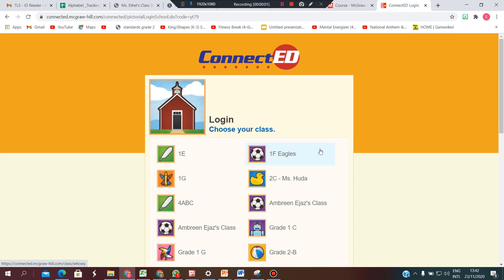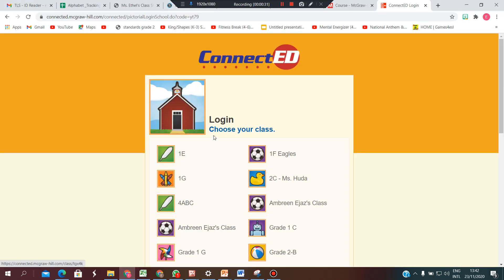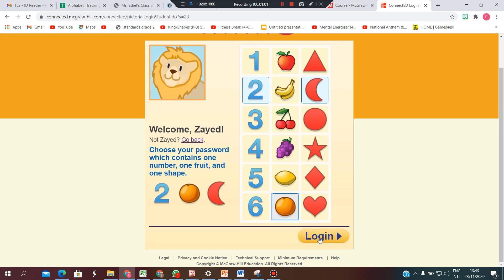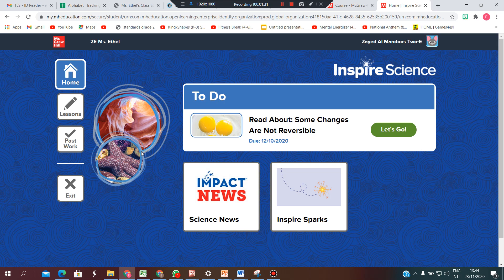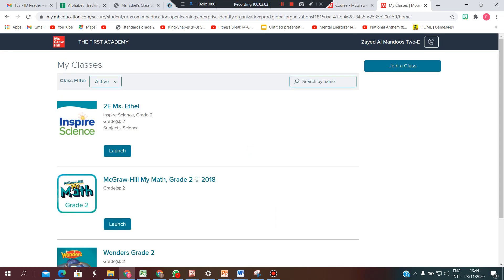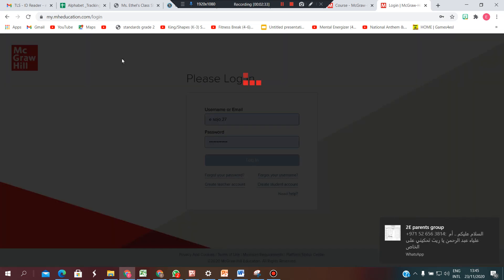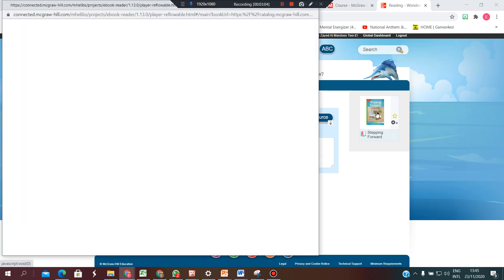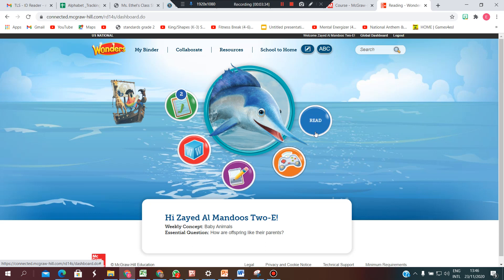How to access McGraw Hill Online Resources